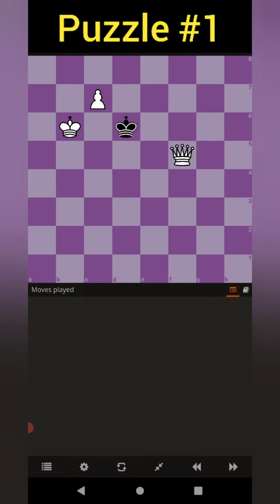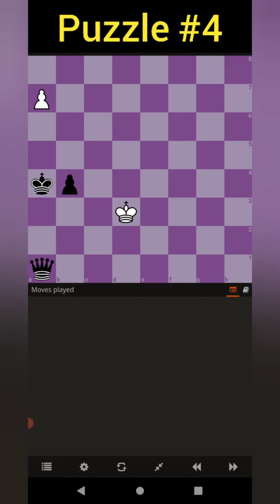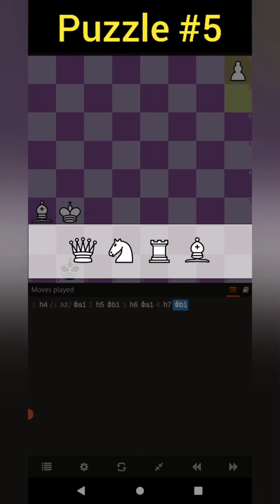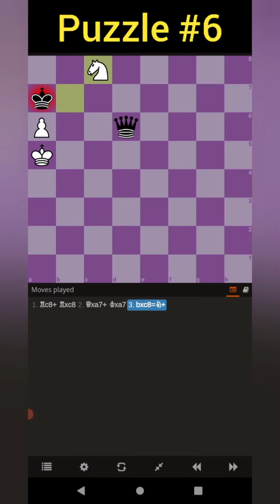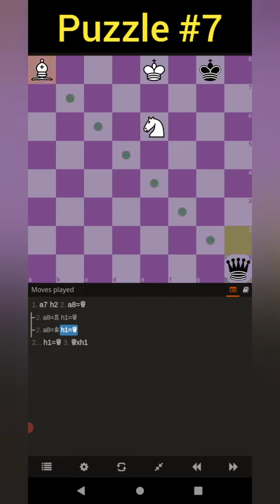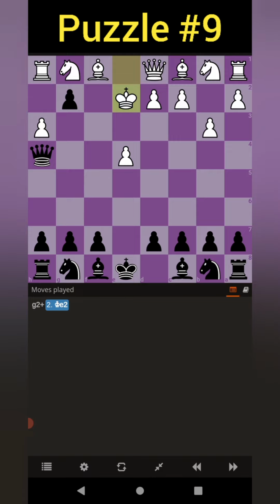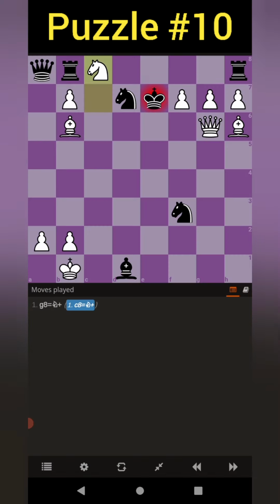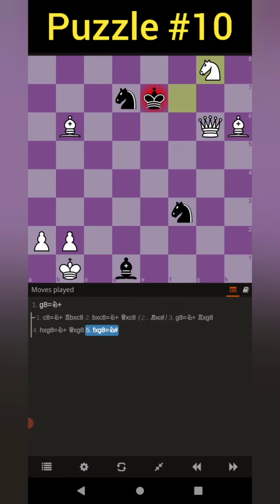Chess Tactic UNDERPROMOTION - Tutorial Quiz With 10 Positions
This tutorial focuses on the ability to be able to spot when promoting be to a queen isn't the best optionin to a canceled Kings position with checkmate. 10 problems of increasing difficulty should help you understand a little better how to perform this tactic!